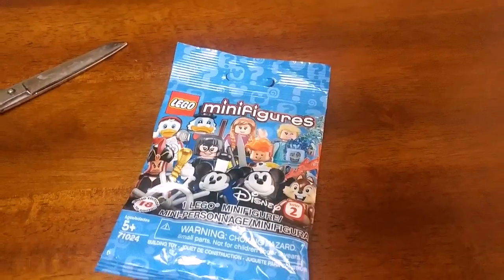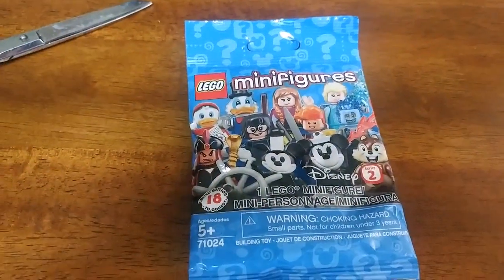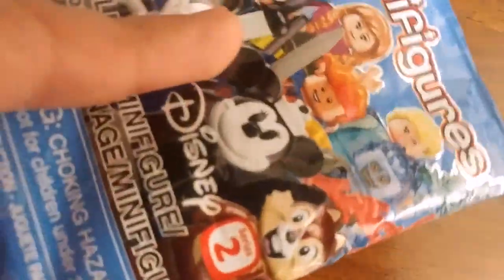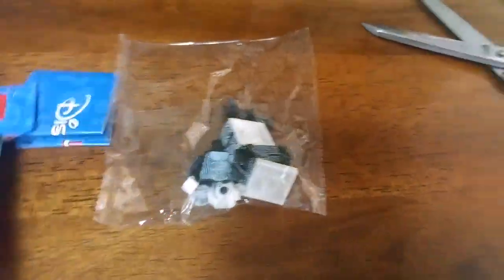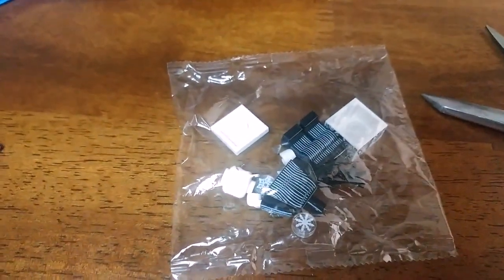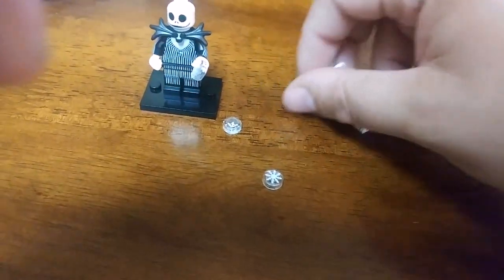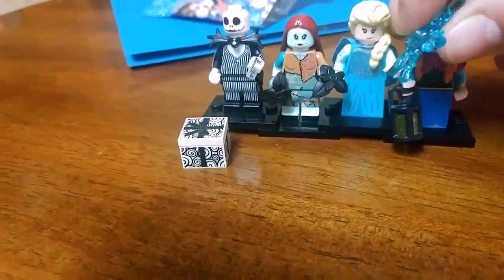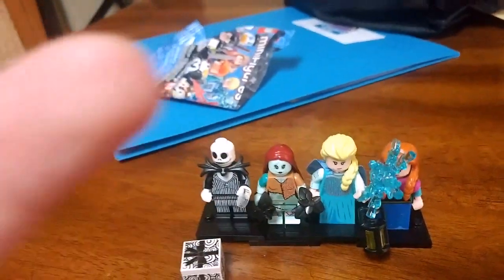Lego Disney Minifigures Series 2 Jack Skellington Unboxing and First Impressions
In this video I unbox and give my first impressions for the Lego Disney Minifigures Series 2 Jack Skellington.